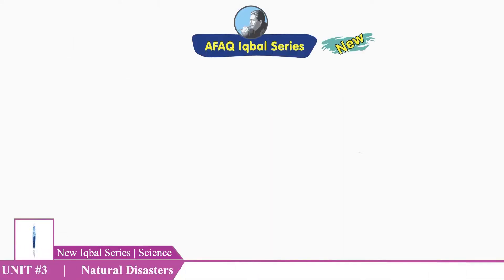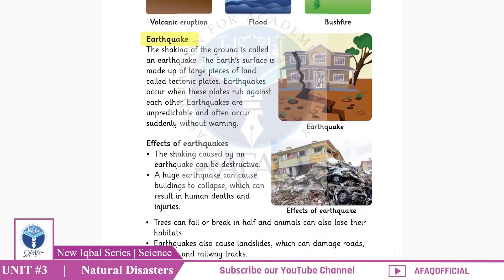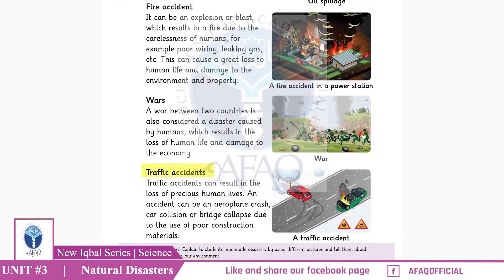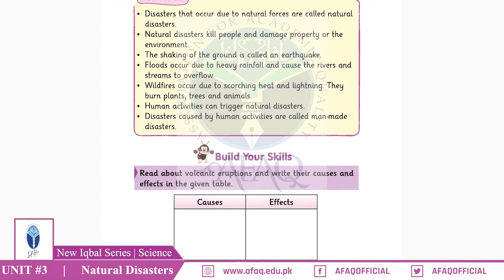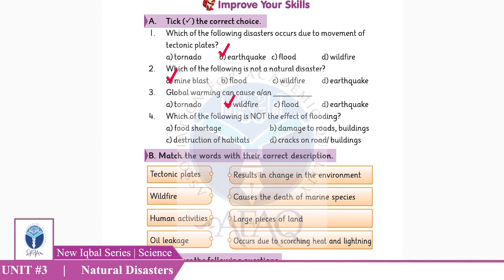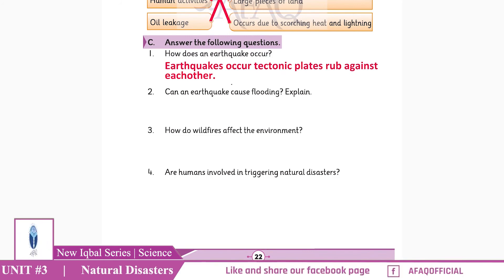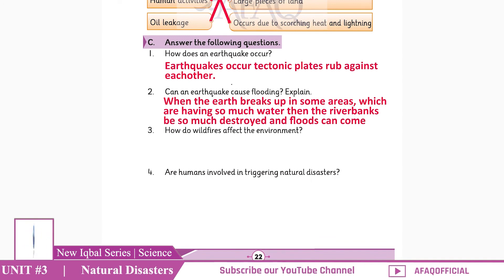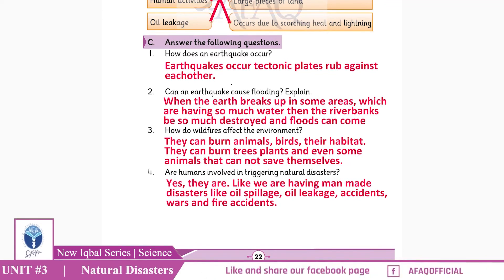NIS Grade 03 Science Chapter 03